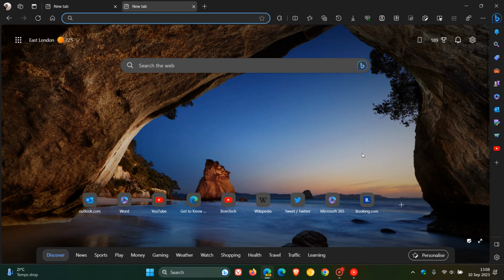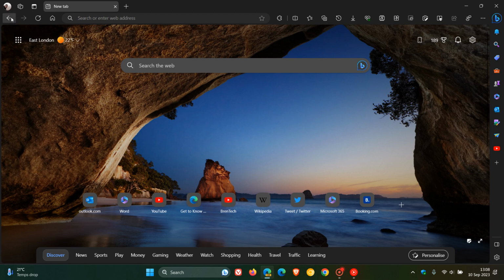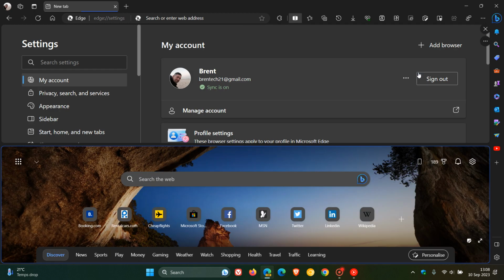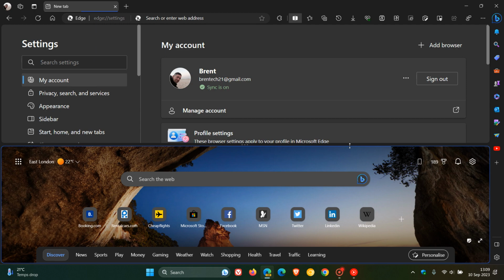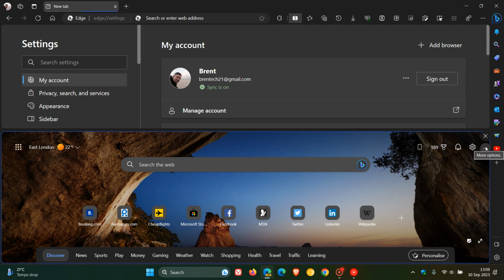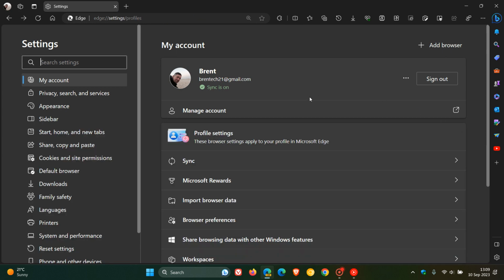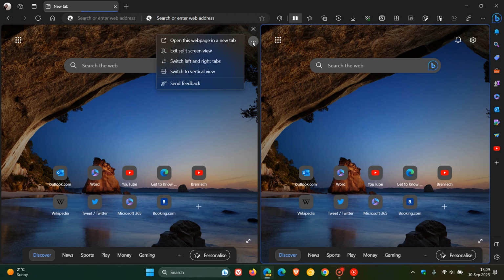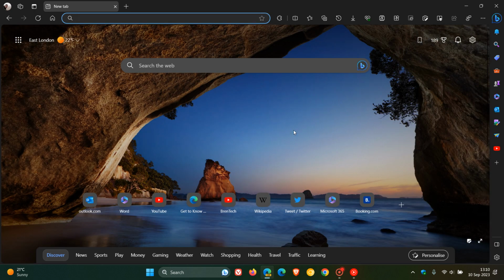Microsoft Edge's Split screen to get a new "Vertical view" feature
Split screen enables you to split two tabs in one window and view several pages simultaneously. As spotted by Leopeva64 on X, Microsoft has added a new "Vertical view" to Edge's Split screen feature in Edge Canary 119.